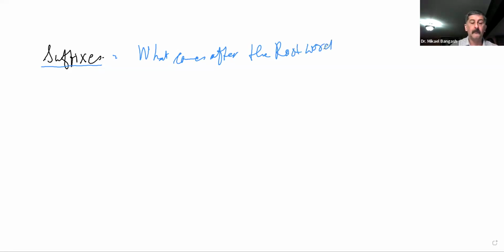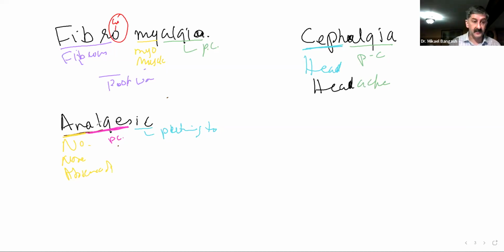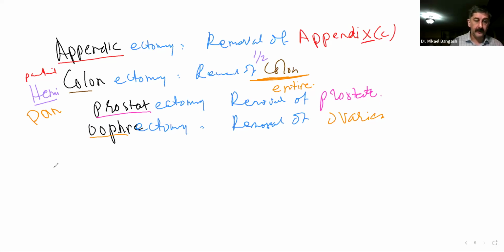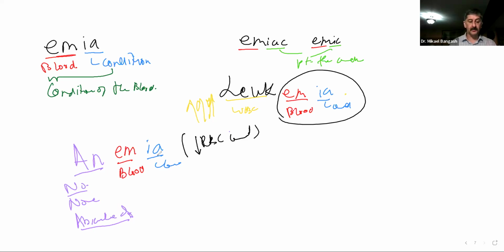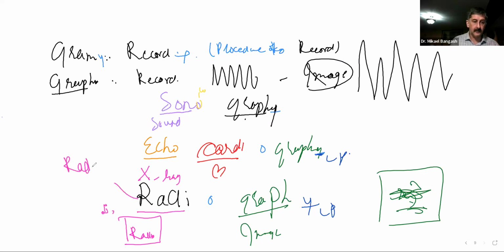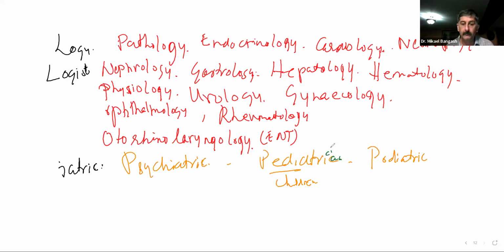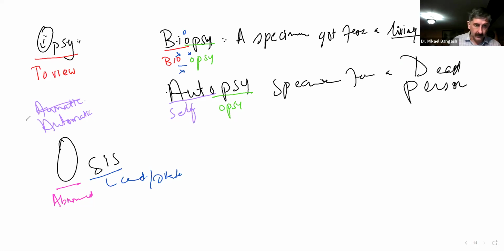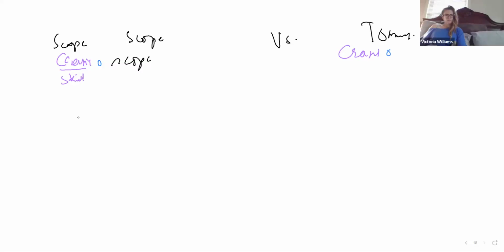GMT20240328 130310 Recording 1920x992 MT Chap 1 P 4